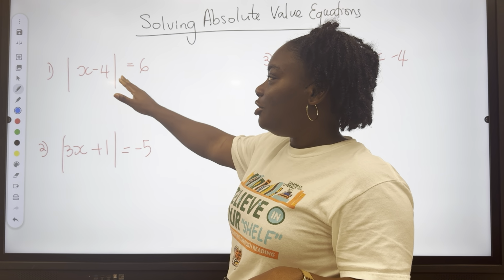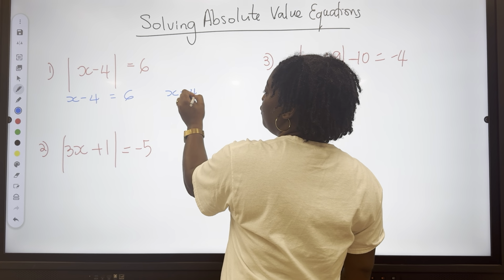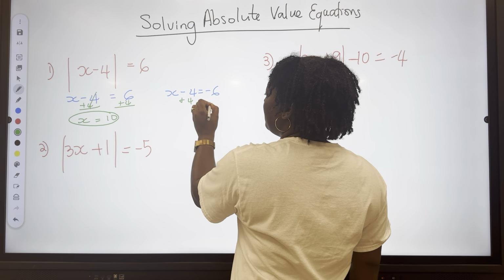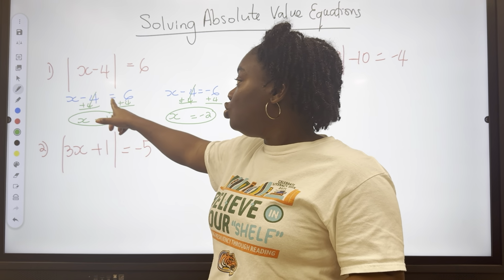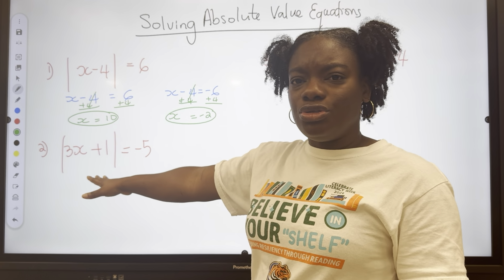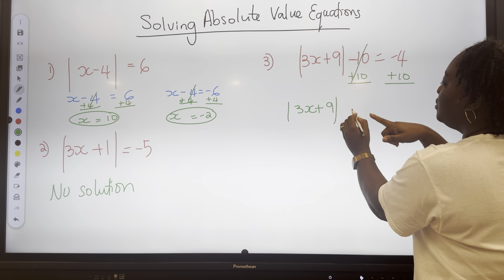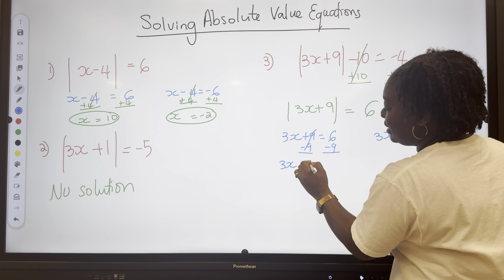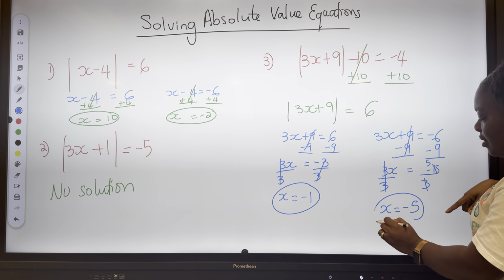Absolute Value Equations Made Ridiculously Easy!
In this video, we break down how to solve absolute value equations quickly and accurately. Whether you’re a beginner or just need a refresher, this lesson will help you understand the key concepts and strategies behind solving equations with absolute values.

What You’ll Learn:
 • What absolute value means
 • How to set up and solve two separate equations

Perfect for middle school, high school, or anyone prepping for the SAT, ACT, or other math tests!